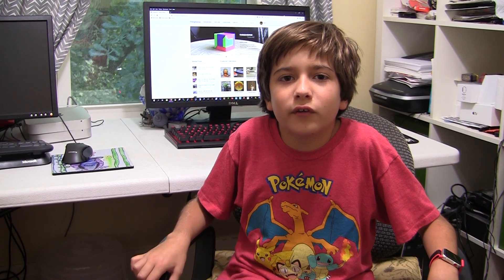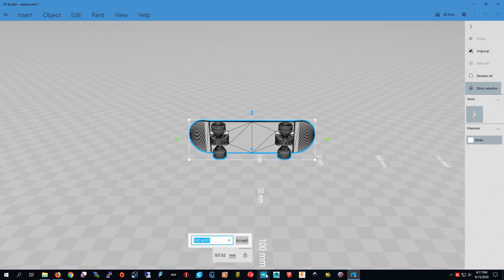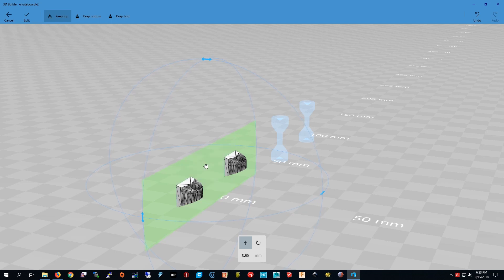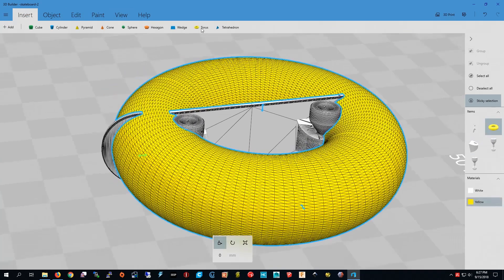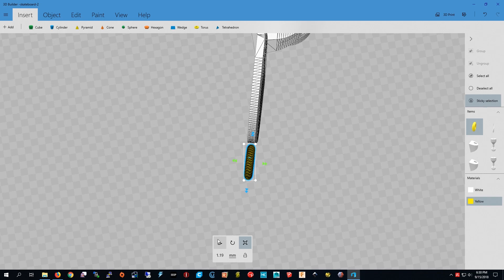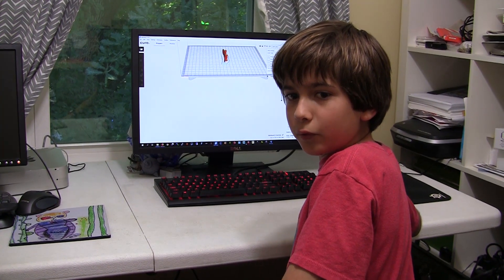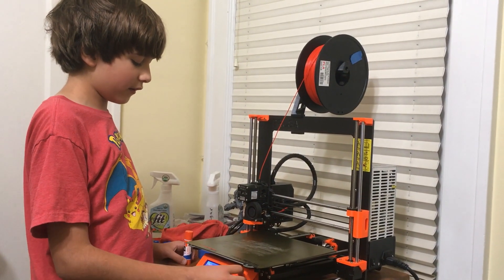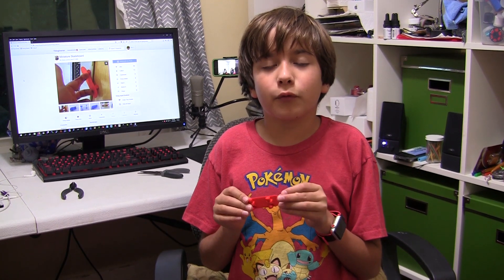3D Printing a Rolling Skateboard Keychain in One Piece Without Supports (mostly)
Epic fail on the first print, but I show you how to recover and try again.